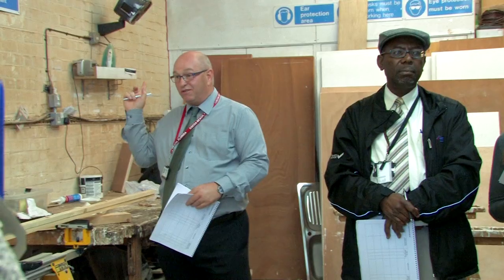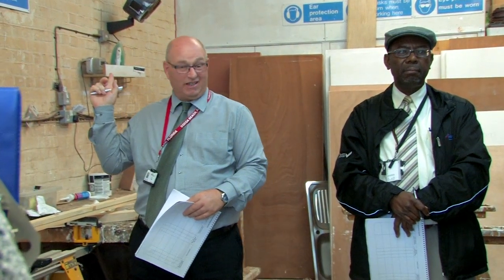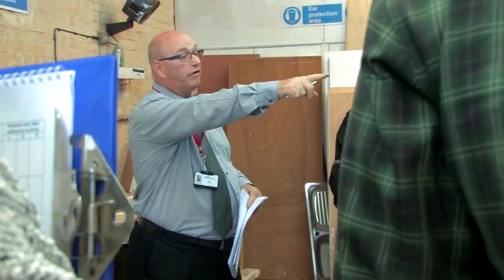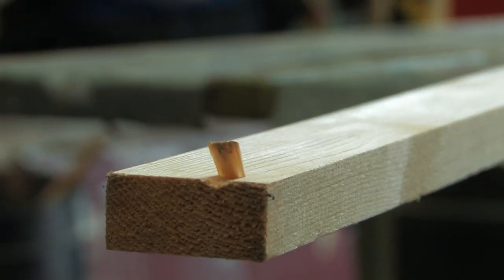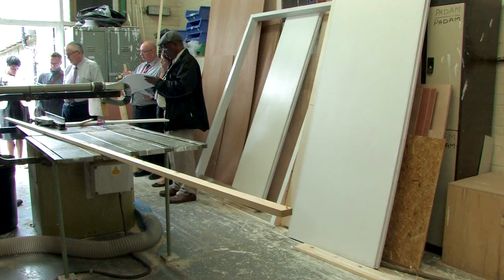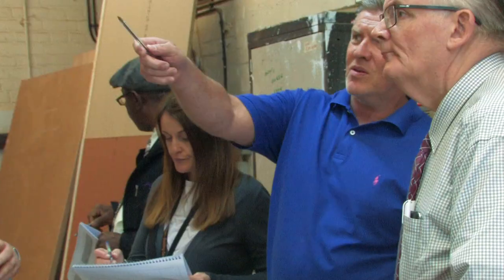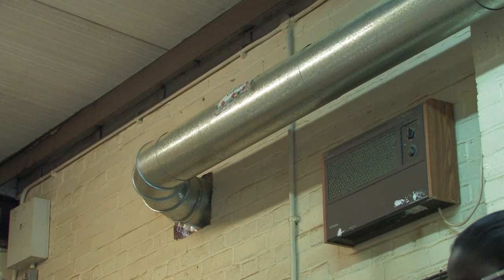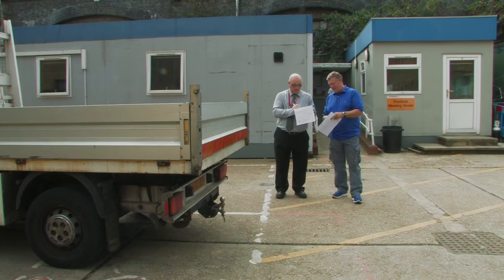Bespoke training courses with the British Safety Council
Developed by the British Safety Council and delivered in a bespoke version to Hackney Homes, tailored in consultation with their Health and Safety team to how and where they work.